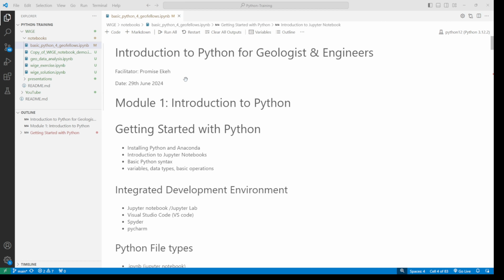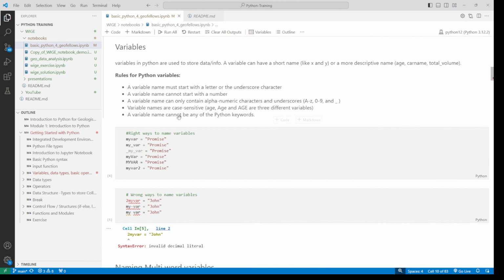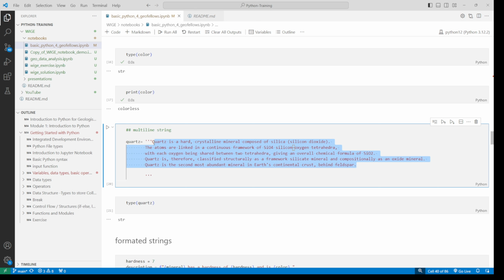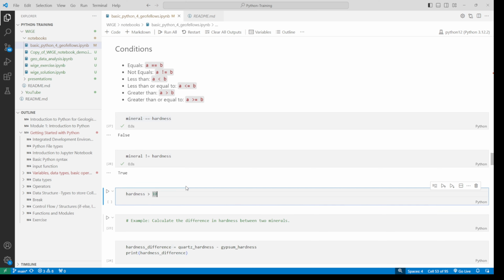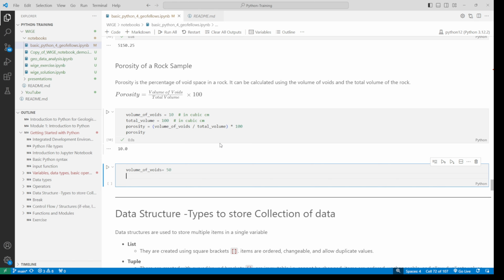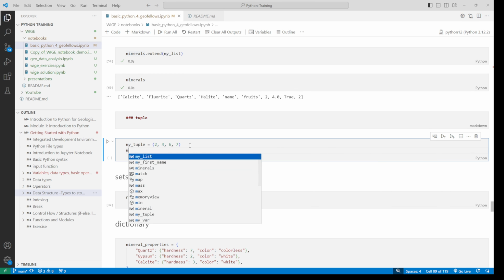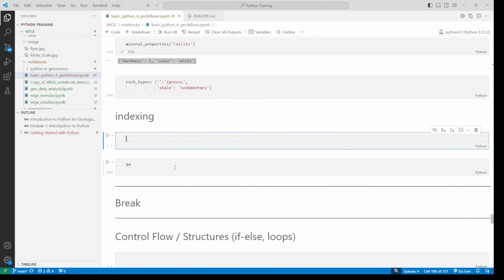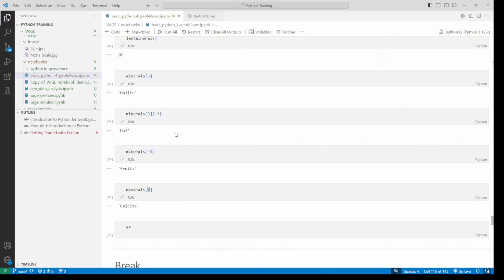Python 4 Geoscientist & Engineers | Tutorials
Python Basics for Geoscientists & Engineers: A Comprehensive Introduction

This video provides a structured and practical introduction to Python programming, tailored explicitly for geoscientists and engineers. If you want to enhance your technical skill set, this beginner-friendly tutorial will guide you through Python’s foundational concepts, including variables, loops, functions, and more.

Designed with real-world applications in mind, this course covers essential programming techniques and demonstrates how Python can be leveraged for tasks commonly encountered in geoscience and engineering. By the end of this session, you'll have a solid foundation to begin incorporating Python into your workflows.

00:00 Introduction